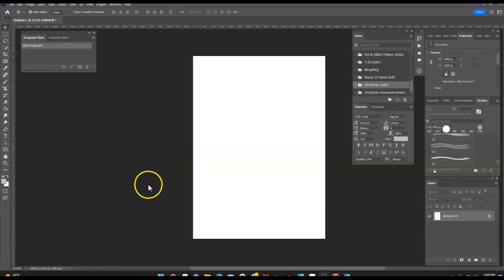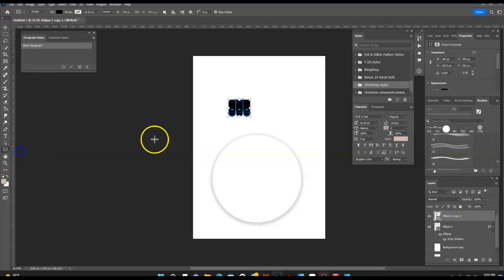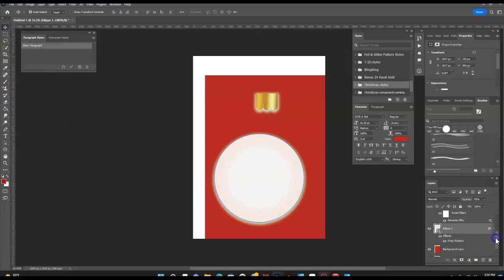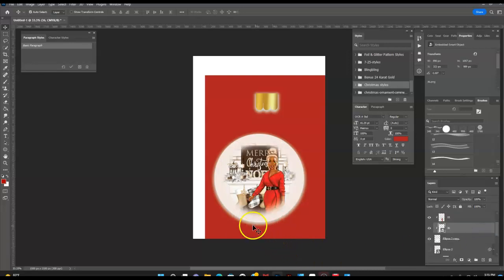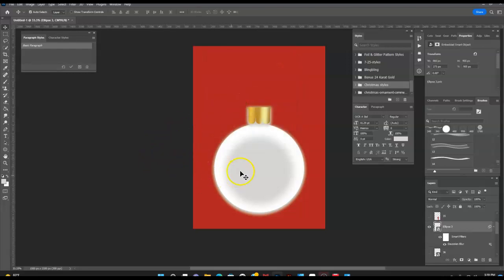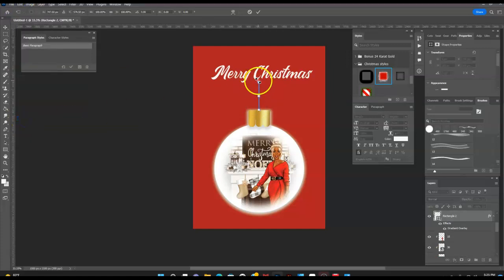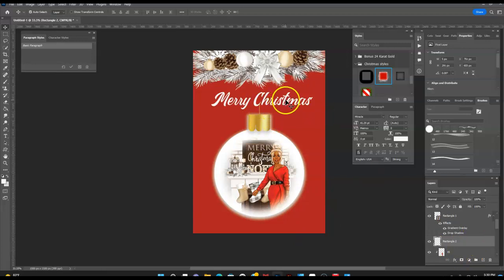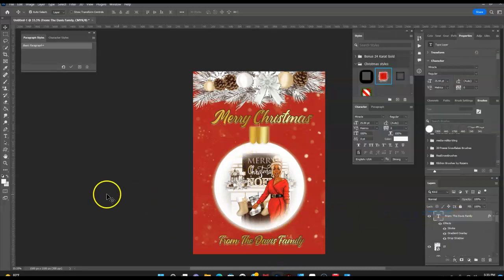Christmas Card/ Creating A Globe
In this video, you will learn how to create a Christmas globe that can be used on Christmas cards, tags, t-shirts, and more.